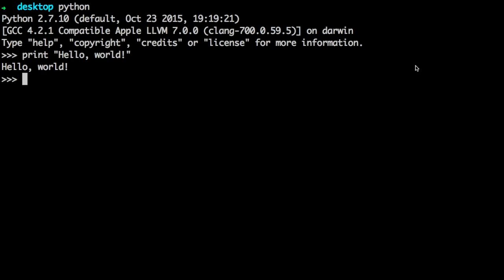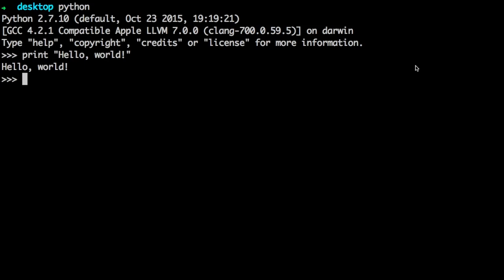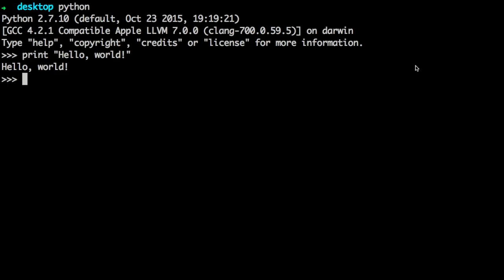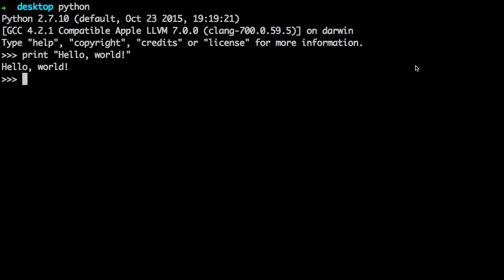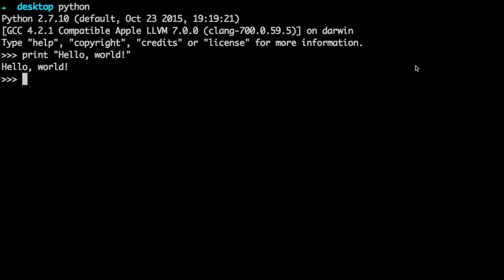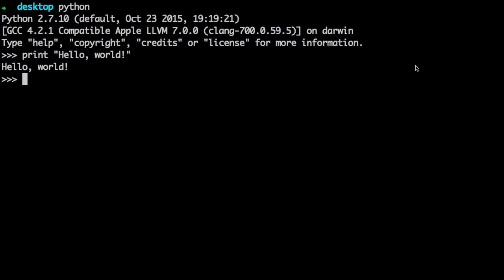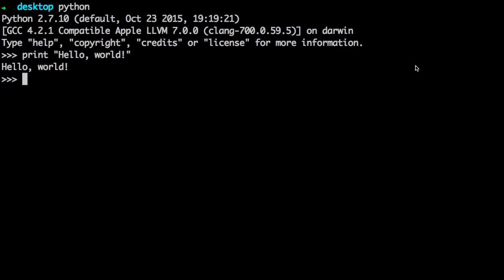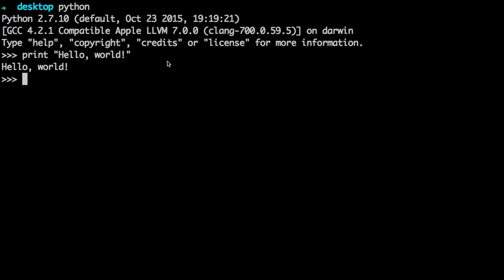Dive into Python Chapter 1 (Mark Pilgrim)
This video is about chapter 1 of Dive into Python by Mark Pilgrim! AS promised, here are the links for Github, Anaconda, a recent version of Python, and the Dive into Python book itself. Enjoy!